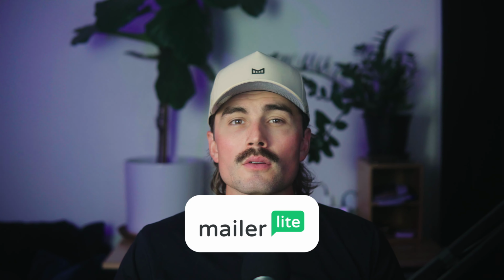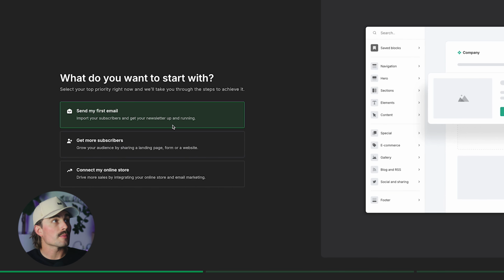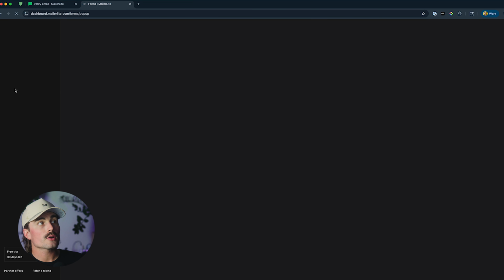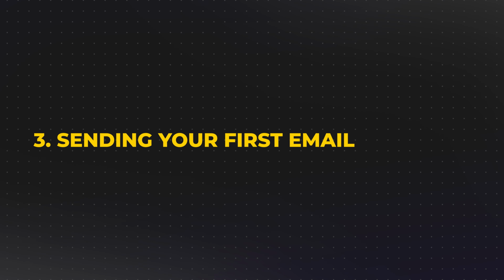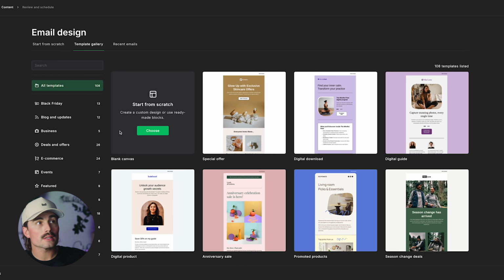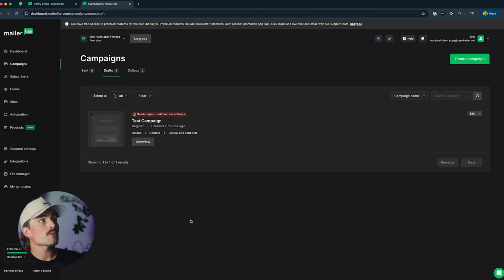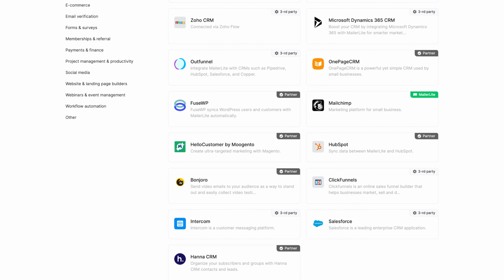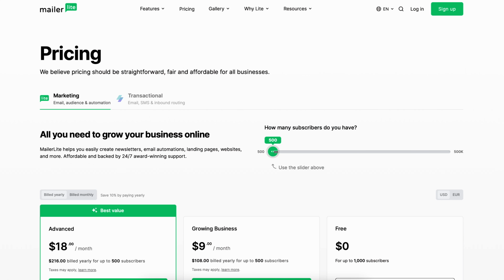How to Use MailerLite to Grow Your Business (Step-by-Step Tutorial)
In this video, I go over how to use MailerLite to grow your business, with a full step-by-step tutorial that shows you how to set up your account, build your email list, send your first campaign, and create automations that work while you’re busy running your business. MailerLite is an email marketing platform that helps entrepreneurs, creators, and small businesses connect directly with their audience through email, which is more reliable than social media or ads because you actually own your list. This makes it one of the best tools for building long-term relationships with your customers and driving consistent sales.

Our favorite business must-haves:
💳 Best business credit cards:

Be sure to watch this video until the end because I’ll show you how to set up your first automation that sends emails for you, even while you sleep. If you’re a beginner, the best way to use MailerLite is to start simple: create a welcome email that delivers value right away and stick to a weekly email schedule. Over time, you can add landing pages, lead magnets, and segment your audience so you’re sending the right message to the right people.

MailerLite includes features like drag-and-drop email design, subscriber forms, landing pages, automations, audience segmentation, and integrations with tools like Shopify and Calendly. The pros are its clean interface, beginner-friendly setup, affordable pricing, and strong automation options, while the cons are fewer advanced features compared to some enterprise platforms. It’s ideal for small businesses, solopreneurs, and online creators who want powerful email marketing without the overwhelm or high costs of bigger platforms.

– Eric

Timeline:
0:00 - Intro to MailerLite Tutorial
0:27 - Why Use MailerLite for Email Marketing
1:32 - How to Set Up Your MailerLite Account (Beginner Guide)
3:54 - How to Grow Your Email List with MailerLite Forms and Landing Pages
6:53 - How to Send Your First Email Campaign in MailerLite
10:01 - MailerLite Automations Tutorial (Workflows Made Easy)
12:09 - How to Connect MailerLite to Shopify, Calendly, and Other Tools
12:33 - How to Track Email Open Rates and Click Rates in MailerLite
12:57 - How to Stay Consistent with Email Marketing in MailerLite
13:26 - MailerLite Pricing Plans (Free vs Paid)
15:36 - Final Thoughts on MailerLite Email Marketing